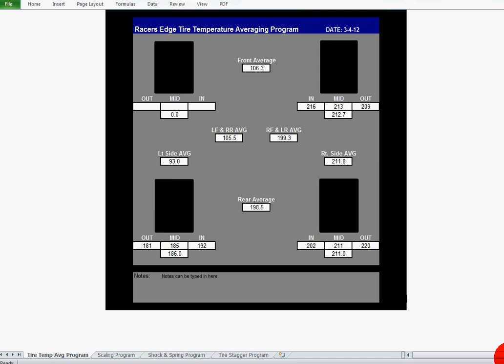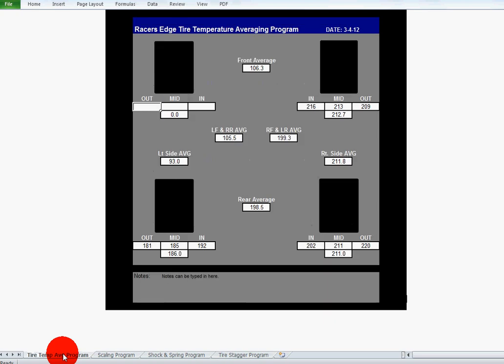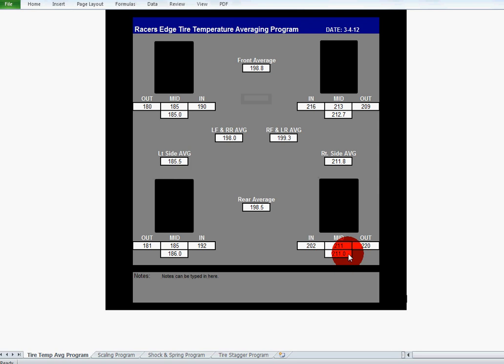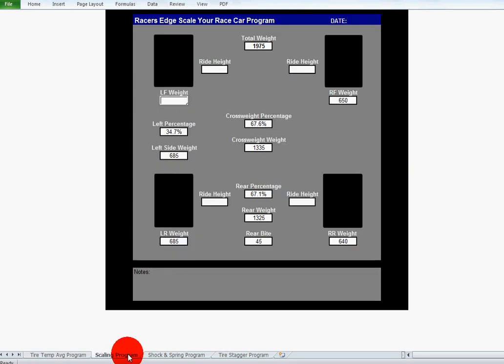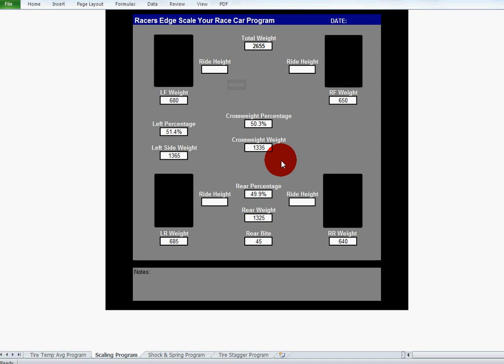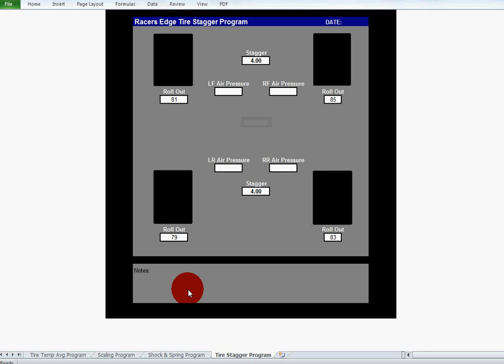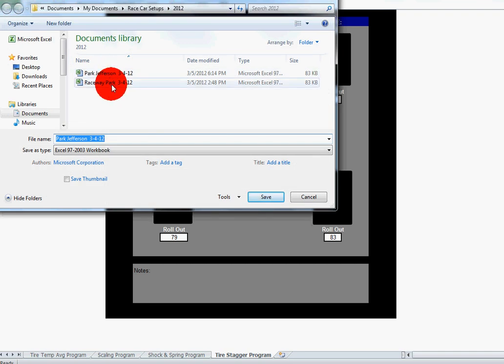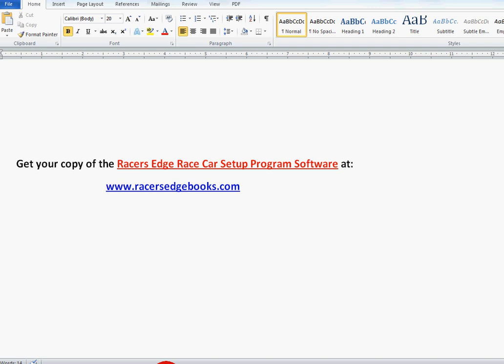Racers Edge Race Car Setup Program - Save Setups on Your Computer - EASY!!!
This is an old version of the software - go to see the new updated version

This video shows you exactly what is in and how to use the Racers Edge Race Car Setup Program.

It is a Microsoft Excel based software.

It includes:

Tire Temperature Averaging Program
Scale Your Race Car Program
Shock & Springs Program
Tire Stagger Program

This software packs a HUGE punch when it comes to saving setup information!
Save all your setups on your computer and be able to recall them at anytime for reference.

Good for NASCAR UMP IMCA Wissota USRA USMTS or any other circle track race car series.

Modified Sportmod Late Model Stock Car Hobby Sprint SuperTruck Dirt or Asphalt...this program will help you win races!